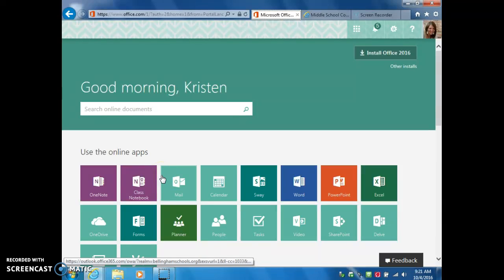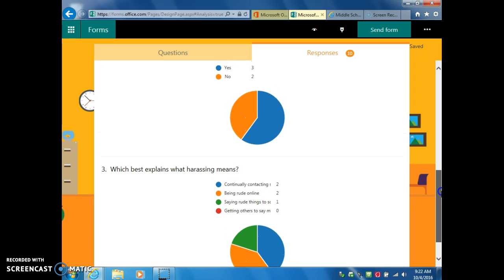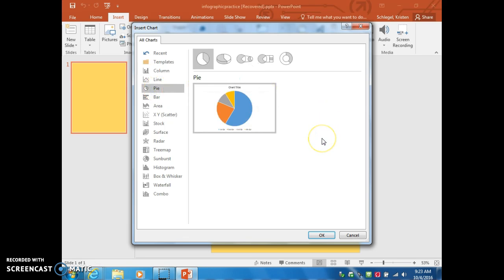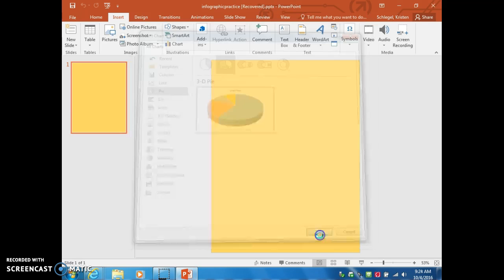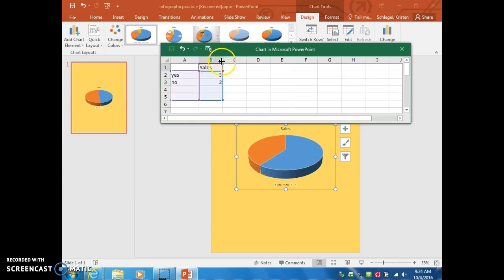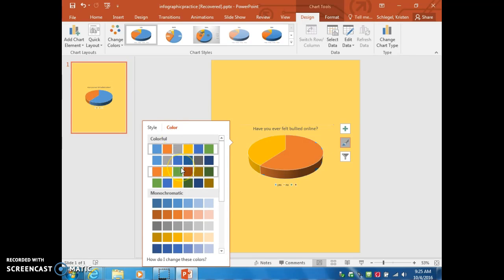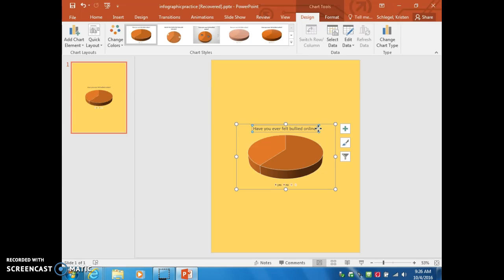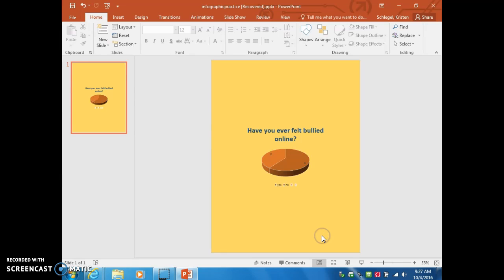Adding a Chart in PowerPoint